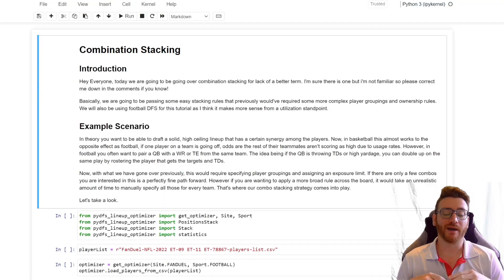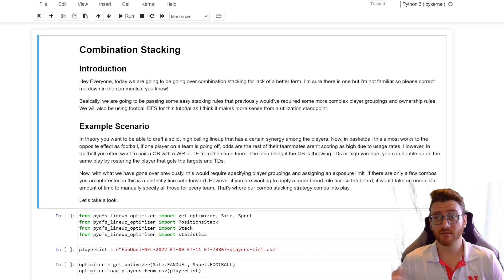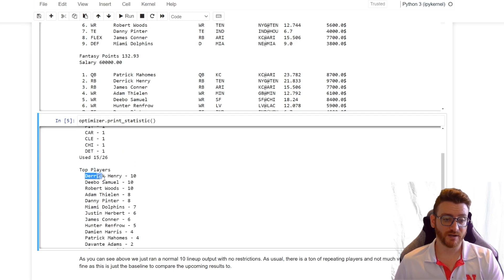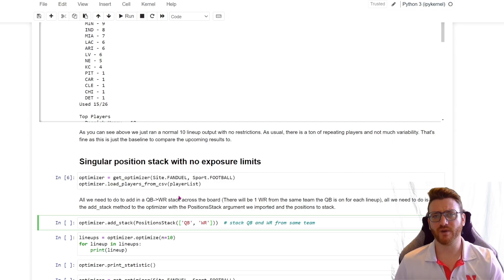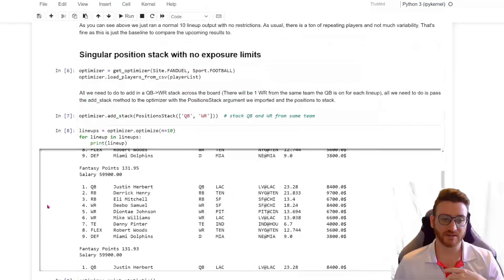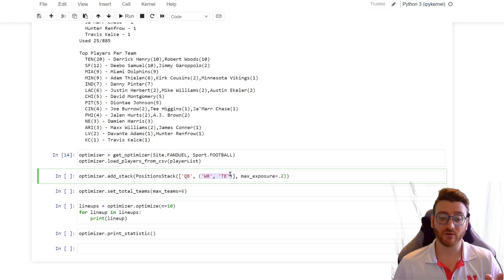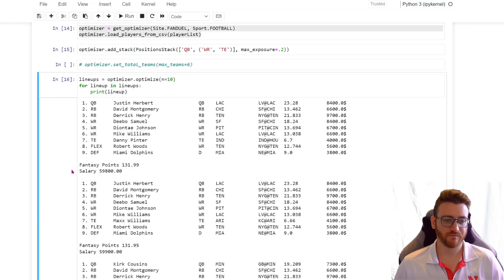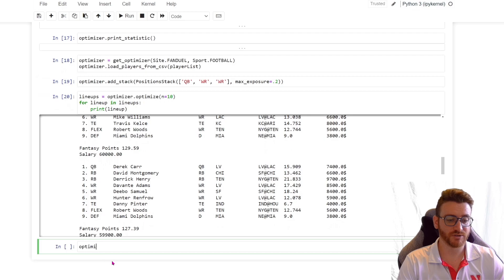Python for DFS | pydfs-lineup-optimizer | Positional Stacks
Today we're going to continue exploring the different parameters available within the pydfs-lineup-optimizer. In that vein we are going to start implementing lineup stacks with more complex, position specific rules.

Solace Bands -- Need an Apple Watch band? Check out Solace bands.

Club EarlyBird -- I don't know about you, but I often times have trouble getting out of bed in the morning, and also staying asleep at night. Talk about a Lose-Lose. Until I found and tried this Earlybird concoction. In the morning it's some of the cleanest caffeine/energy I've ever experienced, and the nightcap keeps me asleep all night and waking up feeling more refreshed than ever.